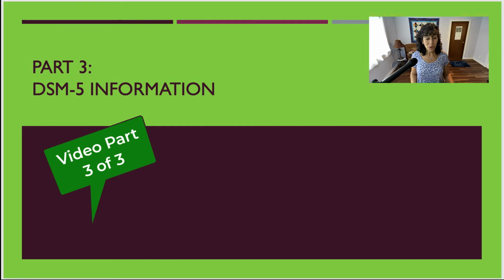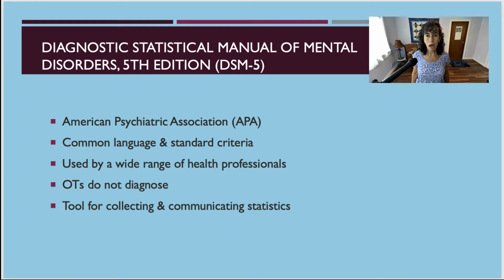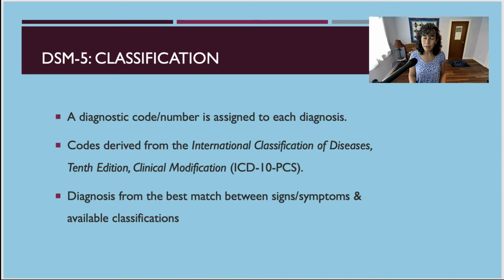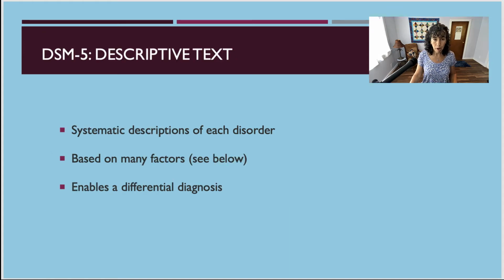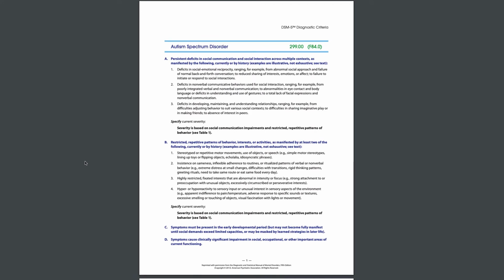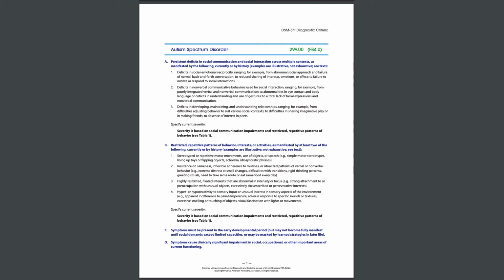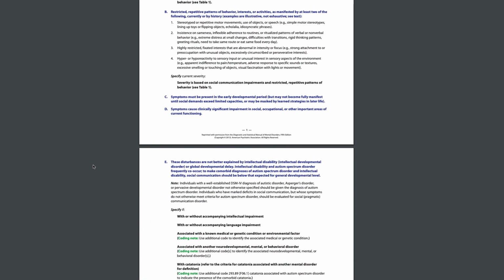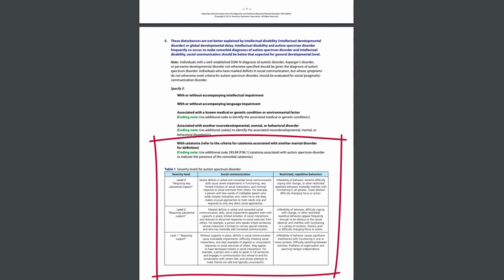OT236 Week 1 Lecture part 3 of 3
To view subtitles: click the three dots to the bottom right of the video!
OCTH236 OT with Youth. San Jose State University. Video 3/3.
Created Melisa Kaye.